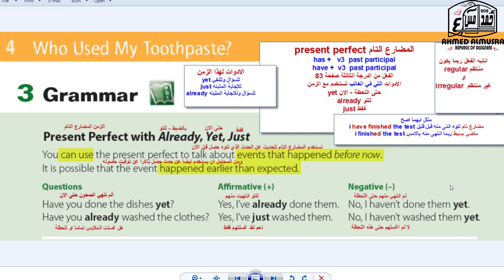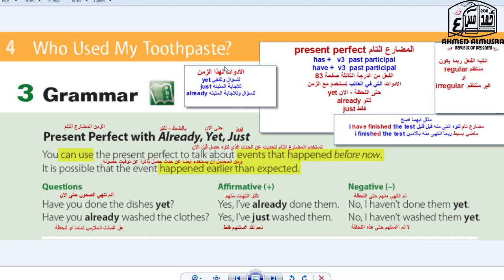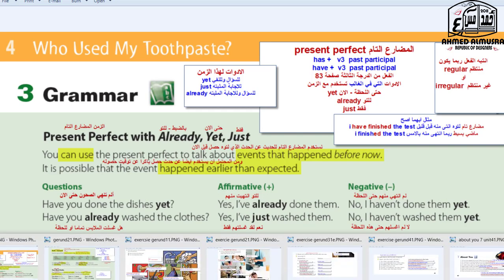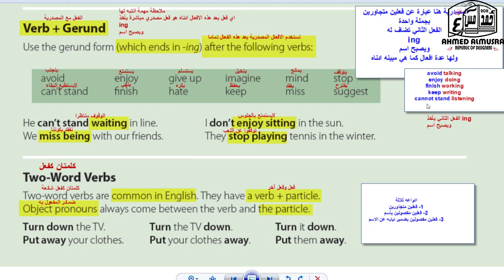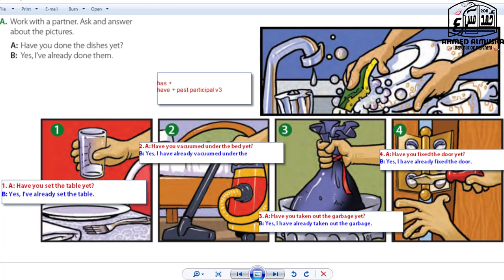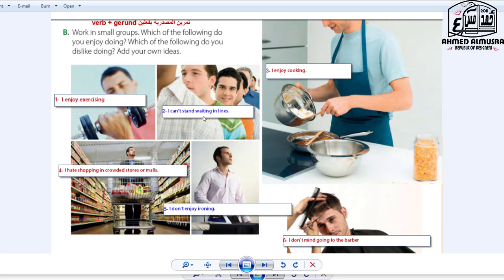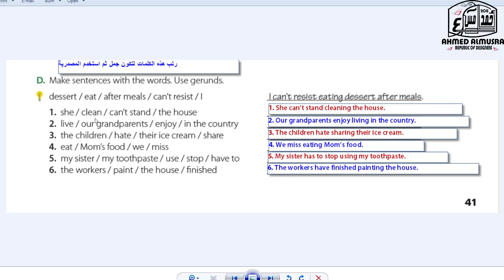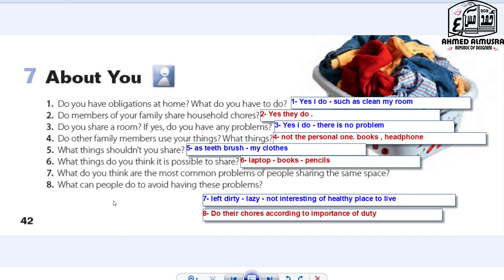3rd grade Unit 4- Lesson 2 Grammar present perfect المضارع التام PAGE 40 SG6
الفصل الدراسي الثاني الصف الثالث المتوسط

حل تمارين القواعد للوحدة الرابعة
مع شرح القاعدة
الدرس عن
Present perfect tense الزمن المضارع التام
المصدرية مع الأفعال
كلمتين كفعل

شرح مناهج السوبر قول مترجمة الى العربي
الدرس الثاني من الوحدة الرابعة الصف الثالث المتوسط الفصل الدراسي الثاني 2021
عنو ان الدرس :- Grammar –
هذا الزمن يستخدم للتعبير عن عمل لتوك انتهيت منه
ومن ادواته التي تستخدم معه
Yet
Already
Just
Verb + gerund الفعل والمصدرية
أي فعل من الأفعال العشرة الوارده في القاعدة
يعتبر مابعدها فعل مصدري تلحق به
Ing
ويعتبر اسم
قاعدة كلمتين كفعل
متجاورة
منفصلة
منفصلة بضمير ومحذوفة الاسم

First semester 2021
Prepared and presented by Ahmed Almusra

Super Goal 6
3rd  grade
First semester 2021
Unit :- 4 Lesson :- 2

قناة احمد آل مسرع
ترفيهية تعليمية